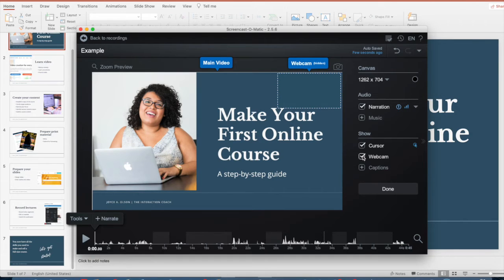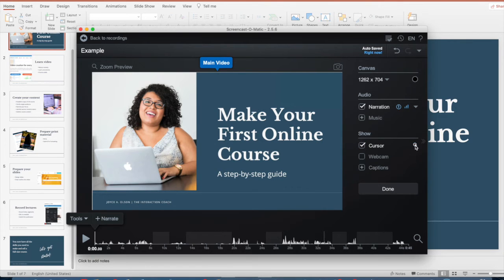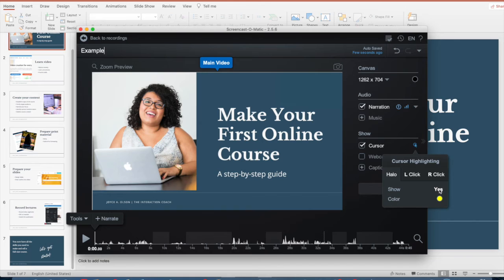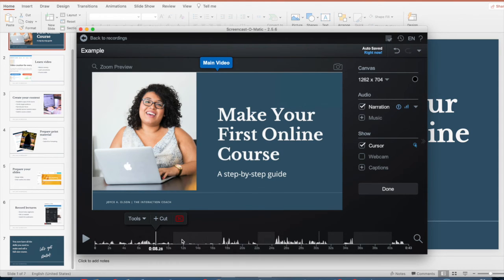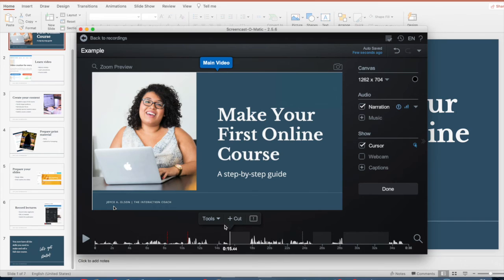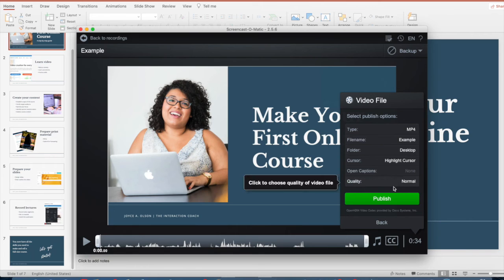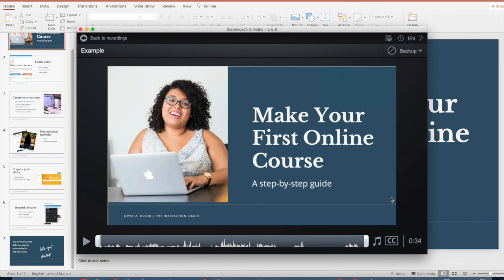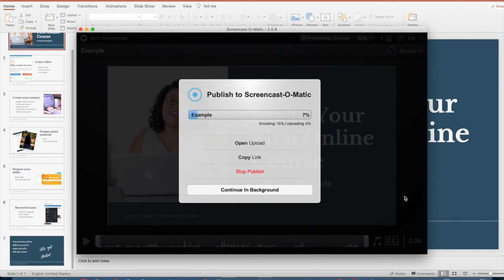Make Your First Online Course: Record and Edit in Screencast-O-Matic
This is part of Lecture Two from the online course for speech-language pathologists and other professionals who are part of The Interaction Coach, providing information and services to parents who want to help their child develop speech, language and social communication skills.

This course is part of the resources available to Team IC members, helping SLPs showcase their expertise and reach a wider clientele.

Lecture Two covers how to record and edit video lectures using the online Screencast-O-Matic. Users can choose the free or low-cost version of the program to record and edit their lectures. They can switch between webcam view, screen view or both views.

The entire course covers:
• Record and edit video lectures using Screencast-O-Matic
• Choose your course topic
• Develop and refine your course content
• Create visually appealing slides
• Develop a storyboard to plan recordings
• Develop print materials to support course content

During the course, you get individualized feedback and editing from Joyce Olson, who is the former Senior Editor at the speech-language publishing company Thinking Publications.

The course is free to members of Team IC. Learn about all the benefits of membership